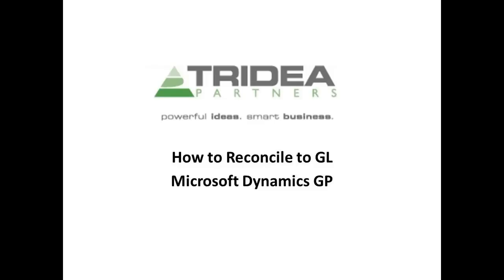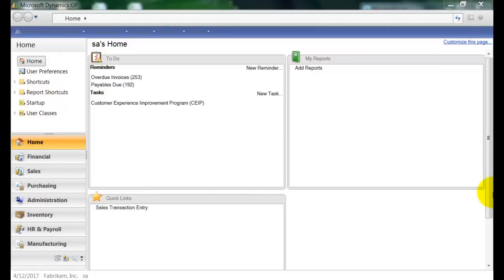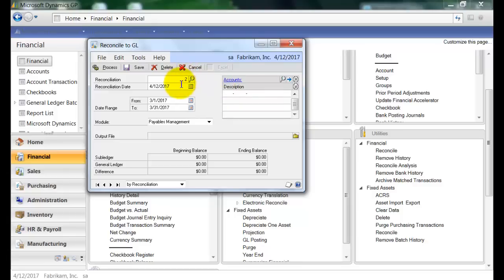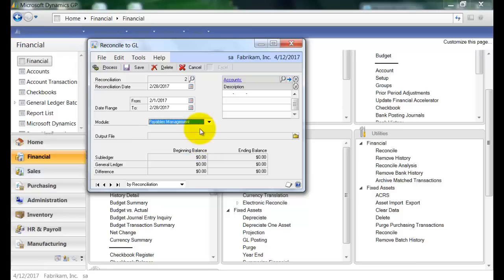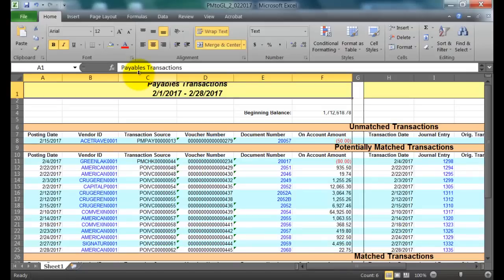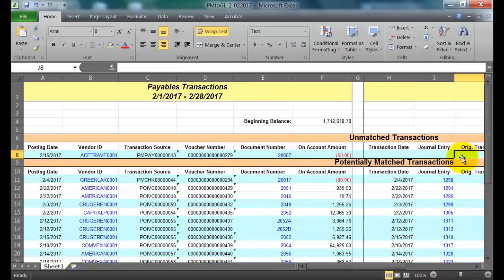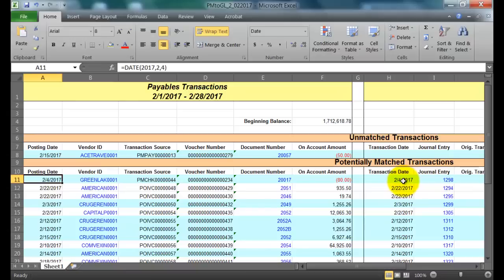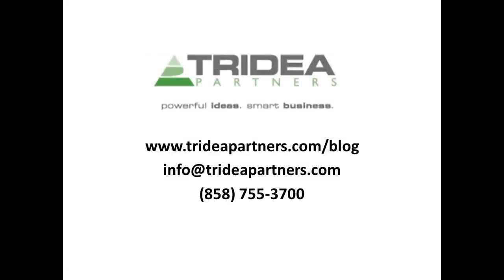Microsoft Dynamics GP - How to Reconcile to the General Ledger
This video provides instruction on how to reconcile AR or AP to the General Ledger in Microsoft Dynamics GP. In the financial module there is a routine called Reconcile to GL that you can use to help reconcile your subledger to the GL at month end. What this routine does is run through all of the transactions in the GL, compares them against the original transactions in the subledger, and tries to match the GL transaction to the subledger transactions.

Tridea Partners is a Gold Certified Microsoft Dynamics Partner serving the Southen California and Salt Lake City regions.